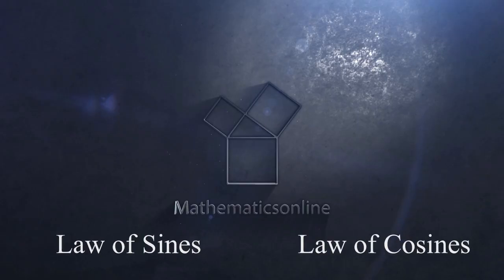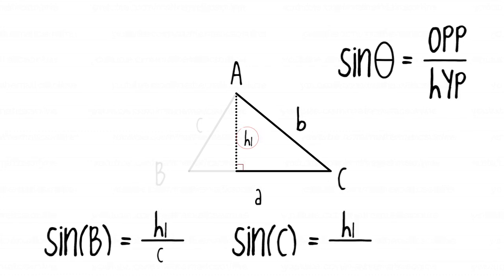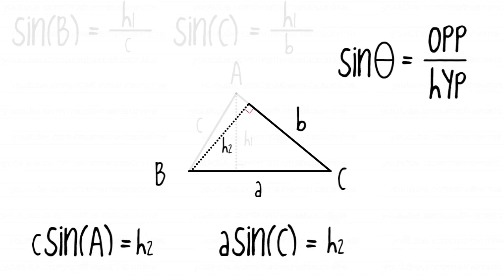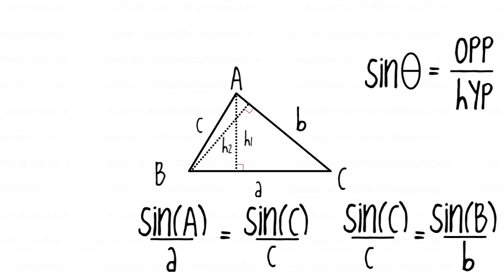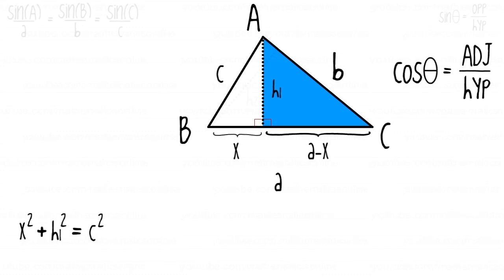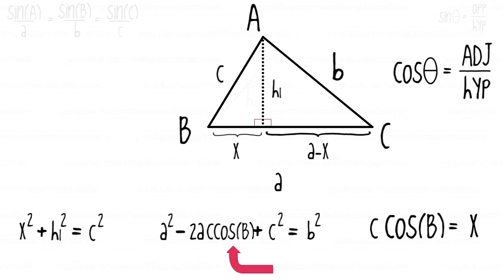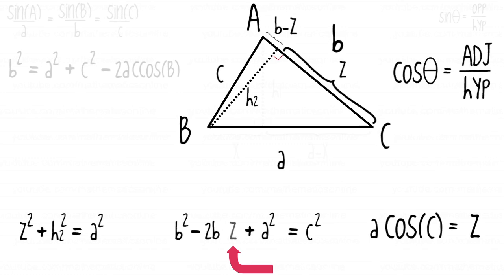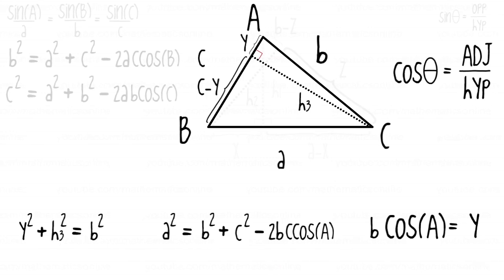Law of Sines and Cosines, explanation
This is an animation on deriving the law of sines and cosines.

SinA/a=SinB/b=SinC/c
a^2=b^2+c^2-2bccosA
b^2=a^2+c^2-2accosB
c^2=a^2+b^2-2abcosC